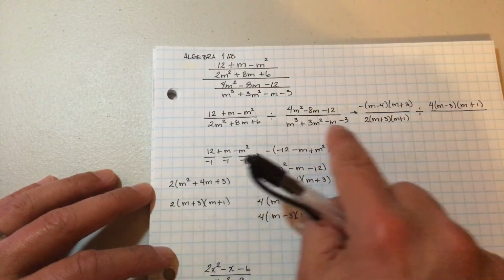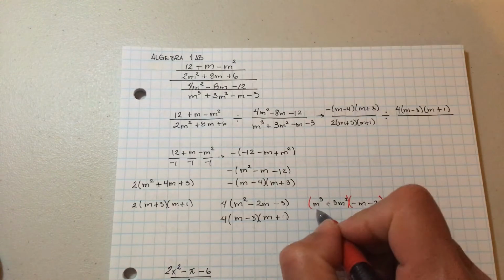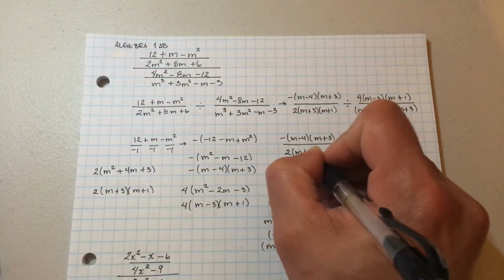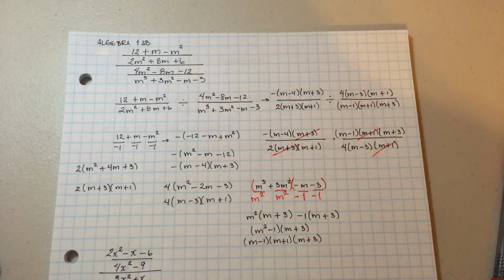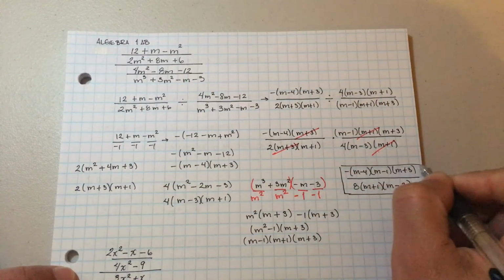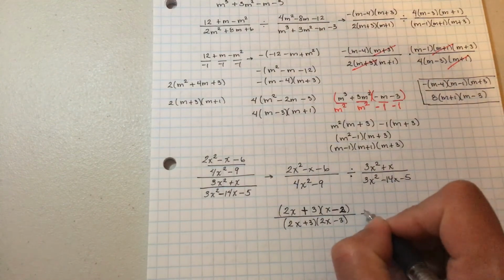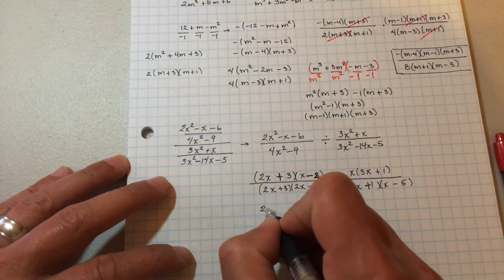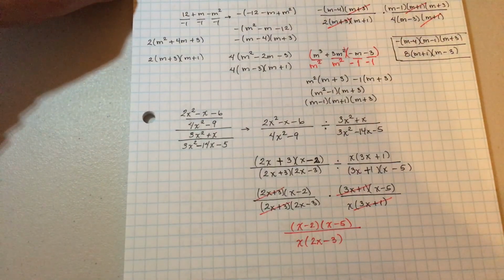Algebra 1AB: Dividing Rational Expressions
In this lesson we review how to divide rational expressions which are a bit more difficult and complex for students.